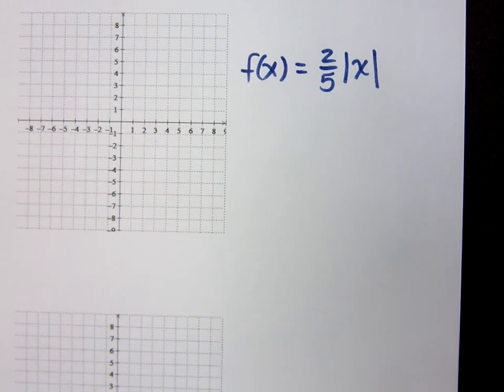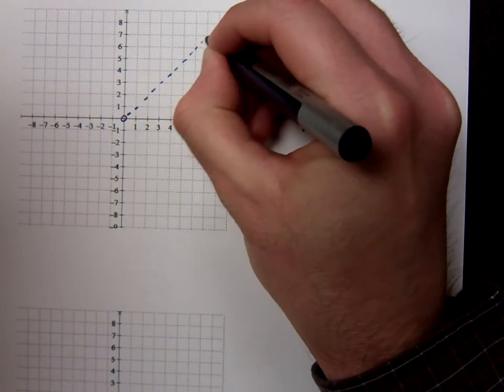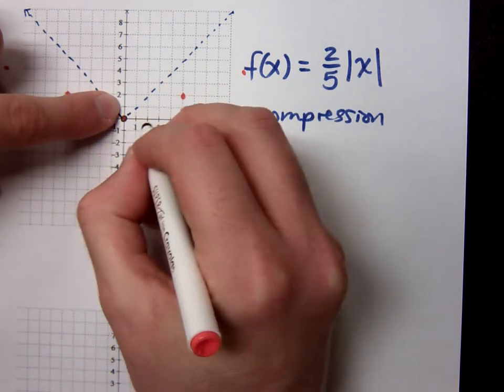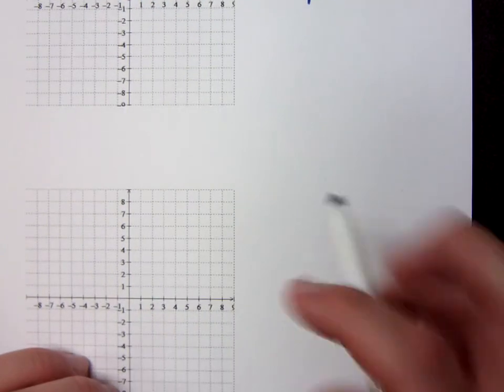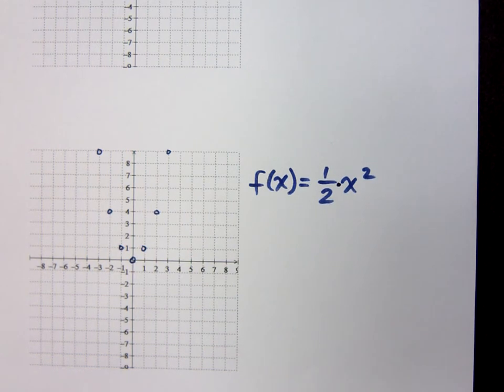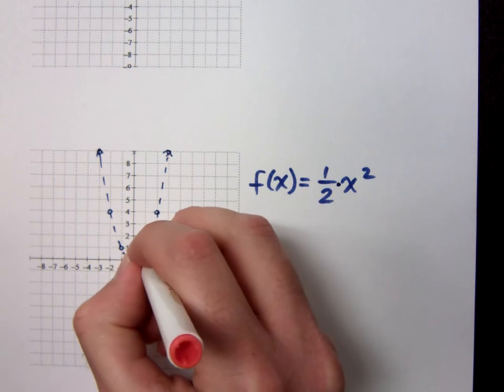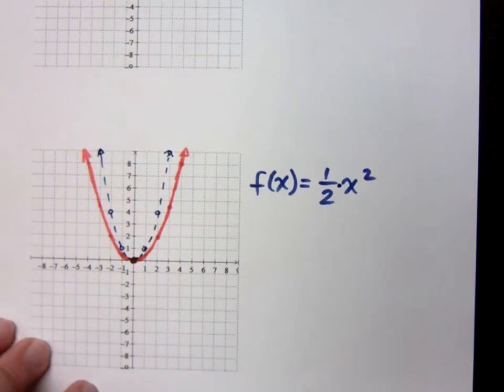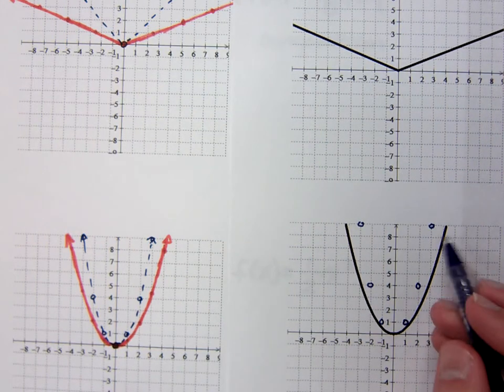College Algebra - Part 94 (Graphing Techniques - Stretch/Compression)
Graph:
f(x) = 2/5 abs(x)
f(x) = 1/2 x^2